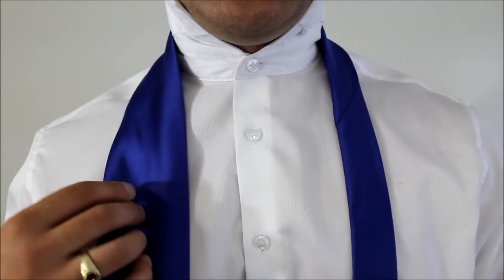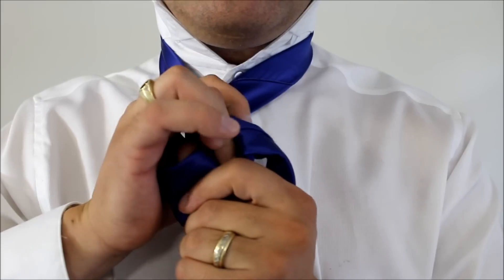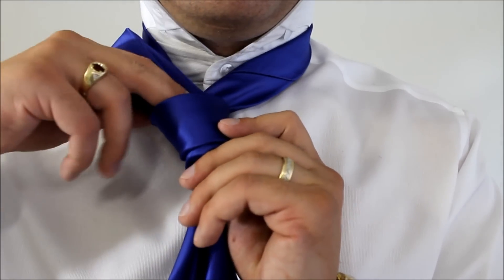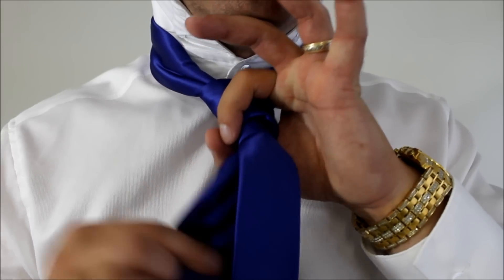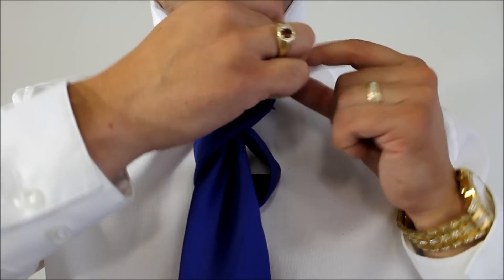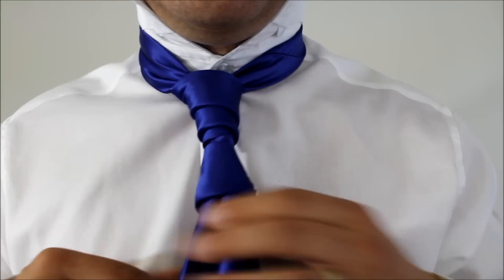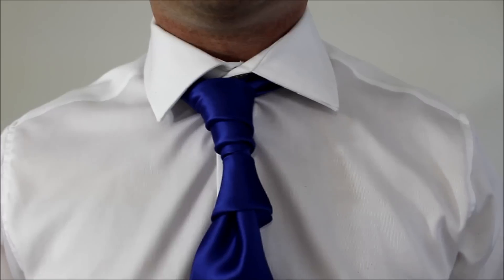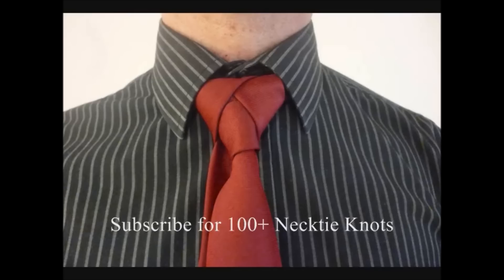How To Tie a Tie Van Krasny Knot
How To Tie a Tie Van Krasny Knot for your Necktie